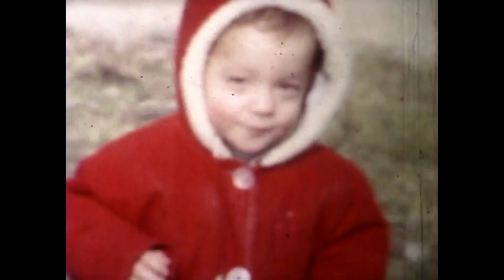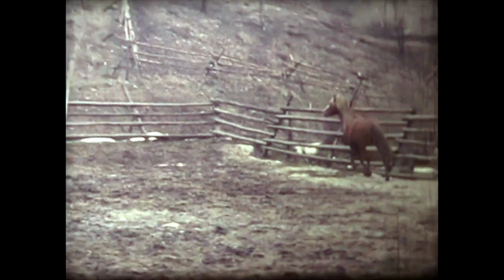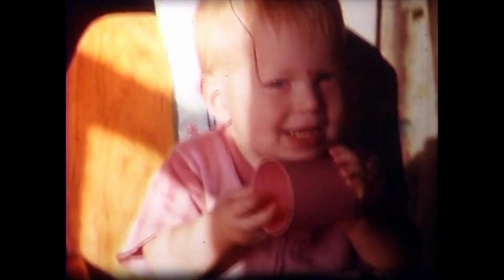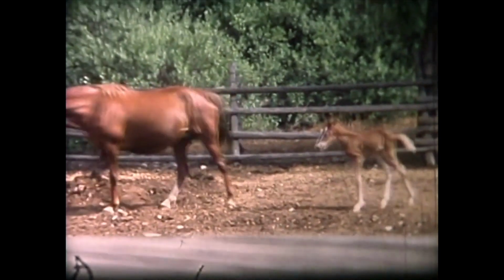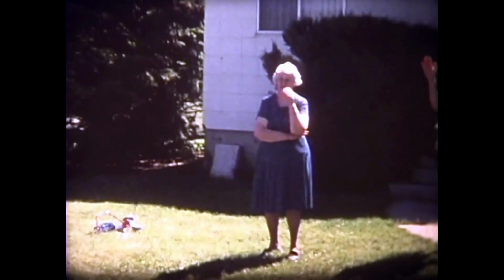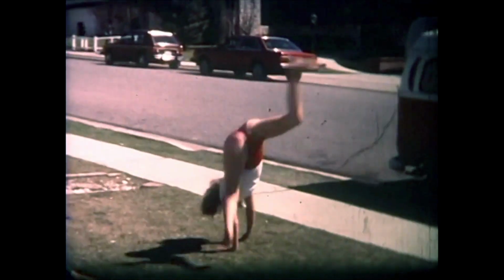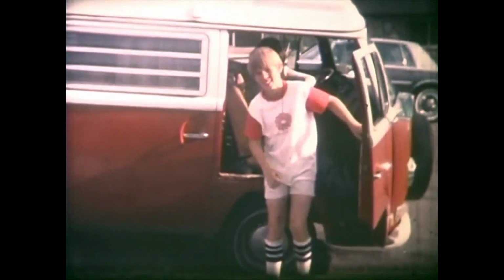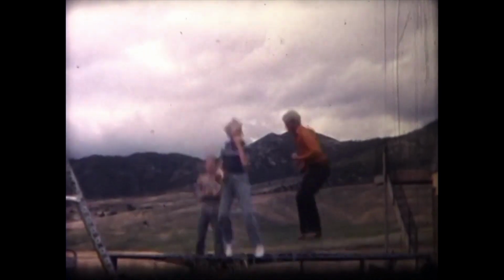Knapp Family Home Videos (restored)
A collection of digitized Knapp family home videos narrated by Bernie Knapp.
Color and audio restoration by Morgan Knapp.

Chapters
0:00:00 Intro
0:00:11 Provo River Bottoms
0:30:13 Idaho Family Reunion (1)
0:31:46 Back to River Bottoms
0:37:11 Idaho Family Reunion (2)
0:44:37 River Bottoms Again
0:46:21 Shelley & Jameston Idaho
0:51:13 640 South, Provo
1:10:58 Idaho Family Reunion (Lava Church)